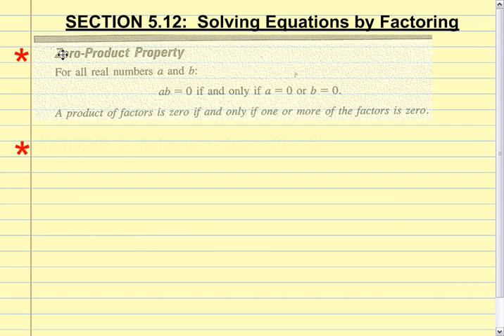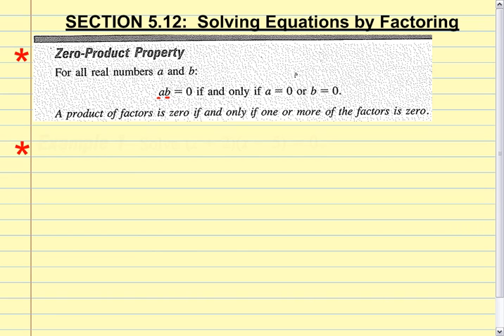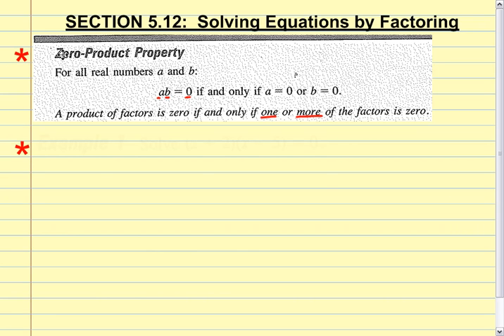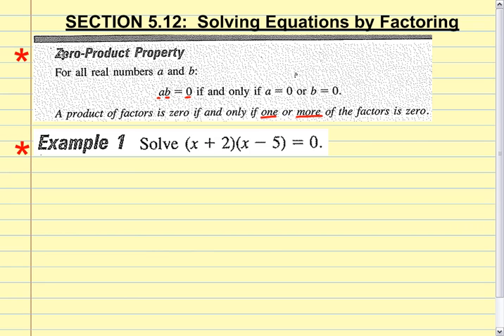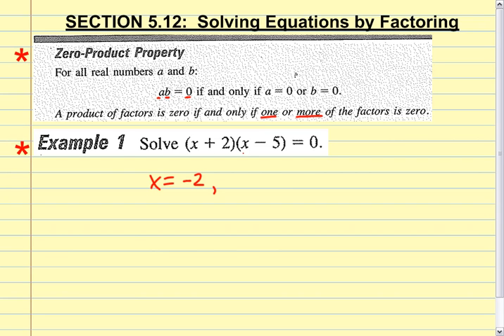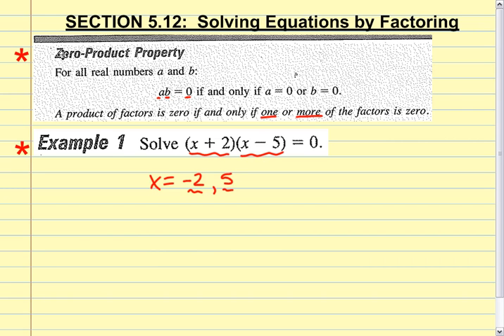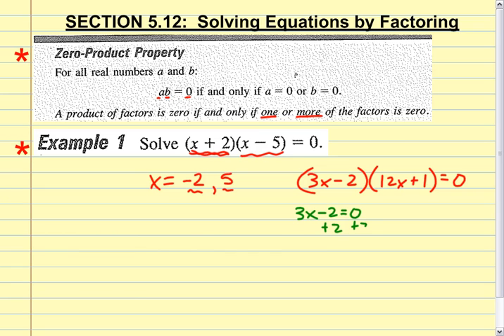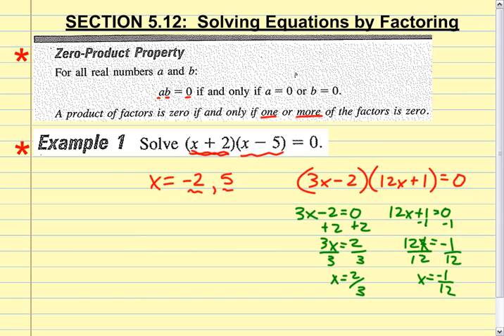Alg I, 5.12.1